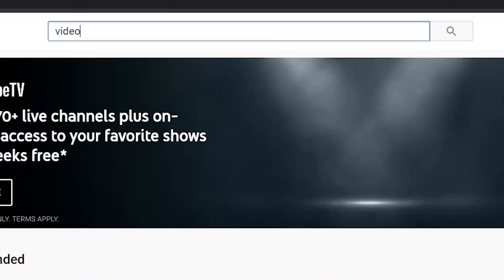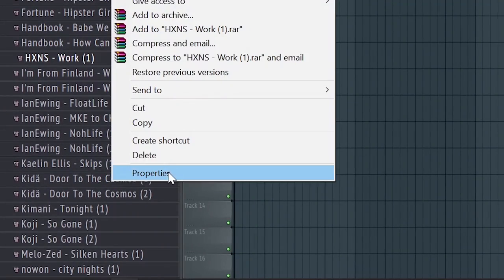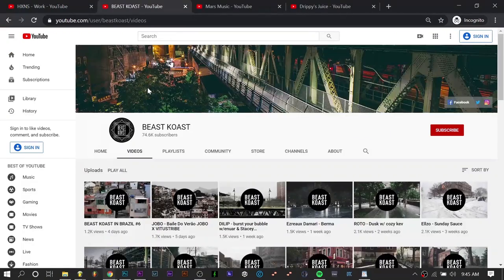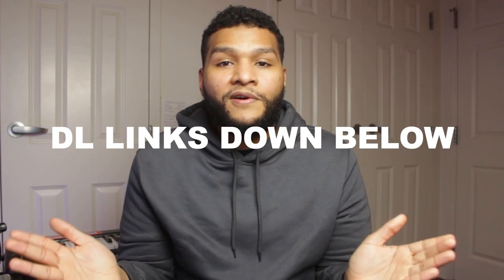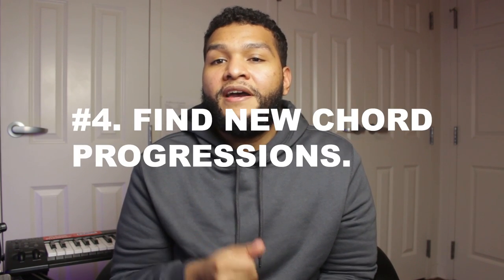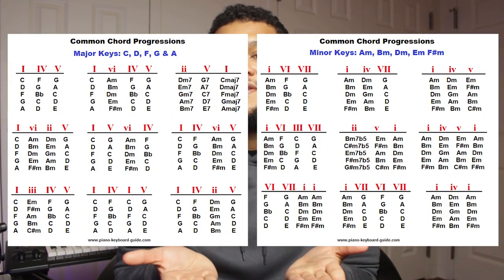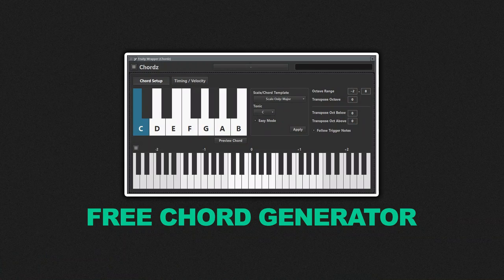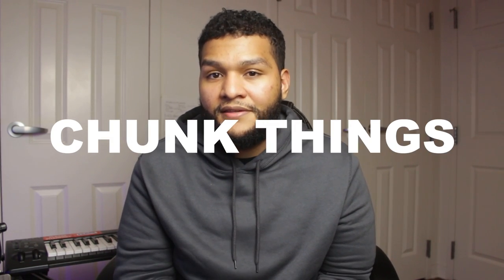10 Super Simple Ways To Get Out Of Any Beat Block !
10 Super Simple Ways To Get Out Of Any Beat Block !